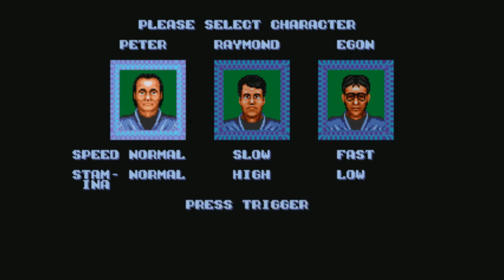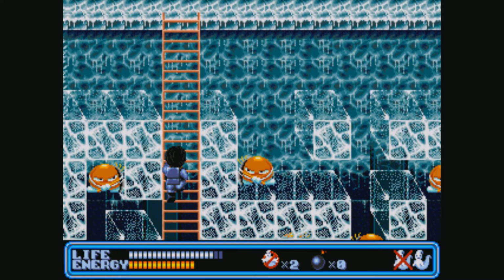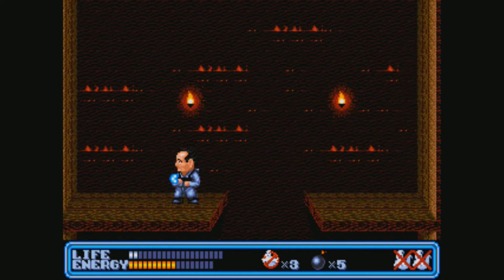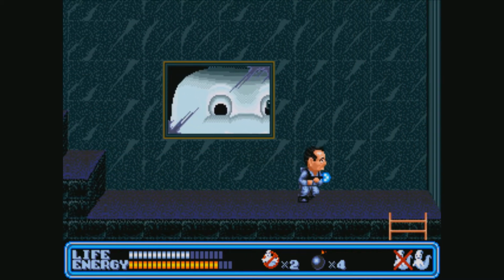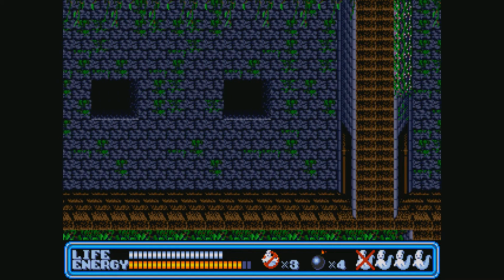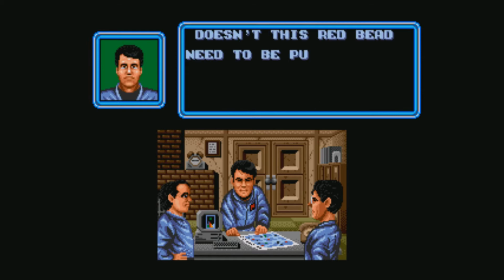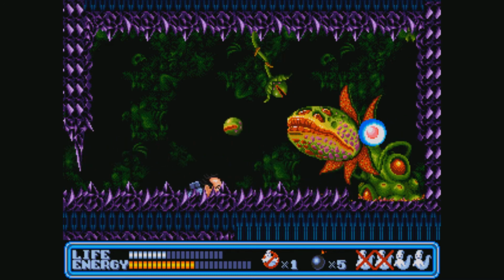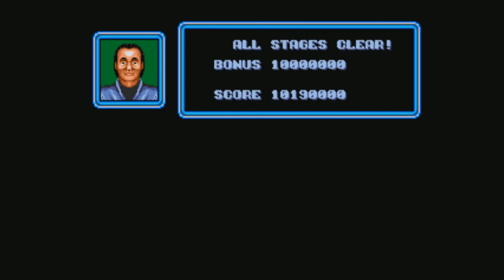Ghostbusters for the Sega Genesis - Sunday Funday!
This is an excellent game for the Sega Genesis, and one of the best movie-tie-ins to ever exist! Be sure to leave a rating and a comment (either positive or negative) It really helps encourage and improve content =)